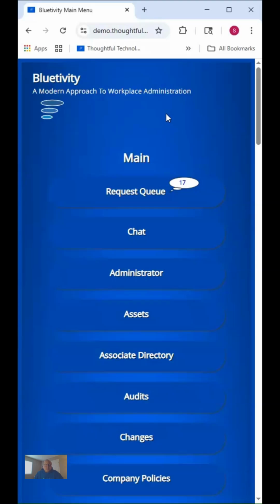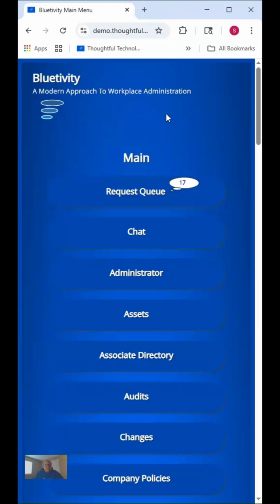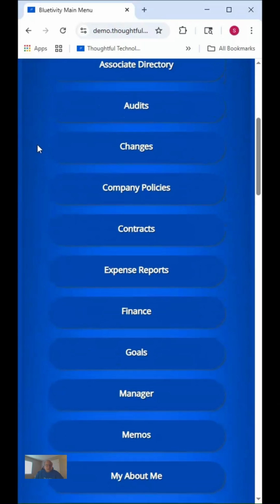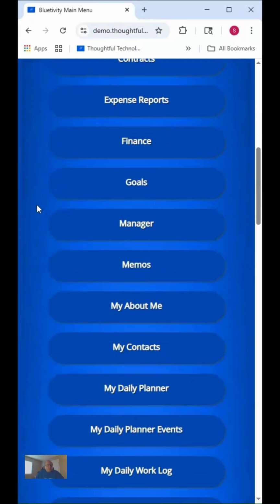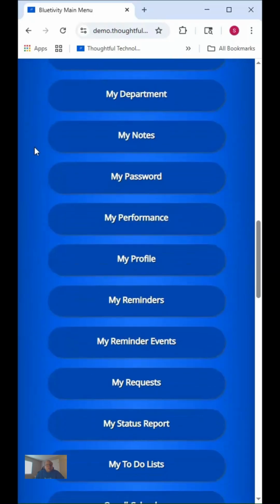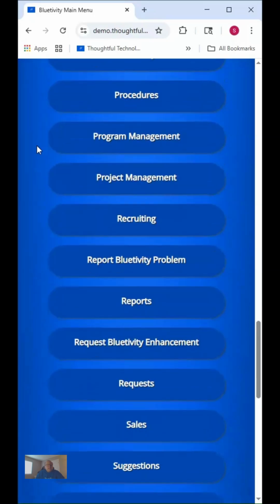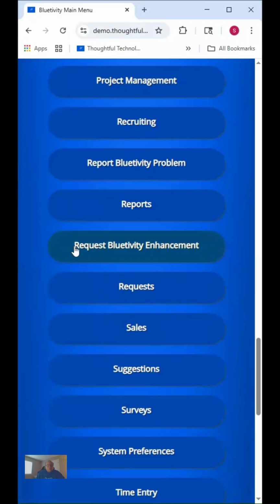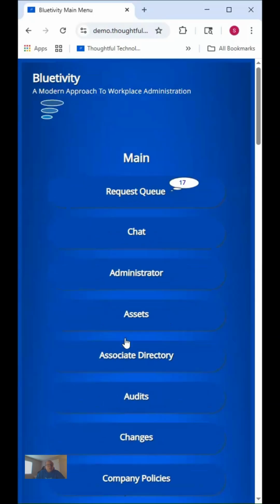Bluetivity In Depth Overview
Bluetivity is a CRM/ERP/Project Management/Productivity Tool/Collaboration tool all in one platform.